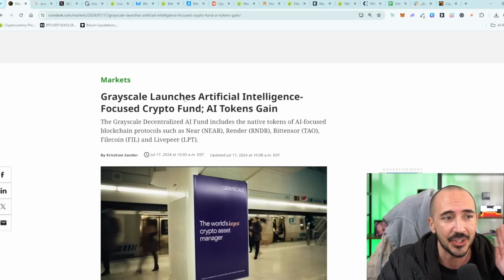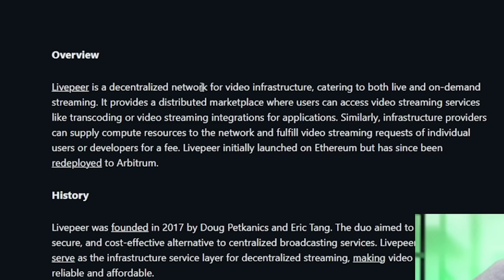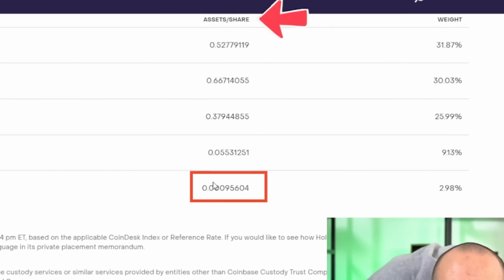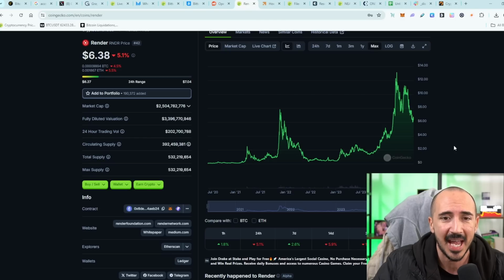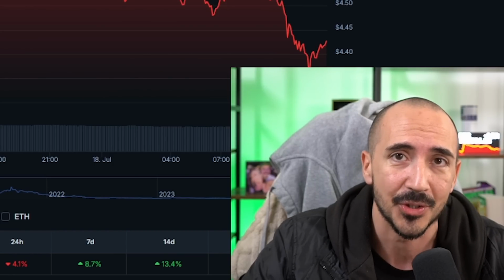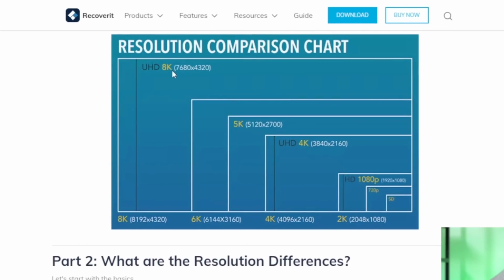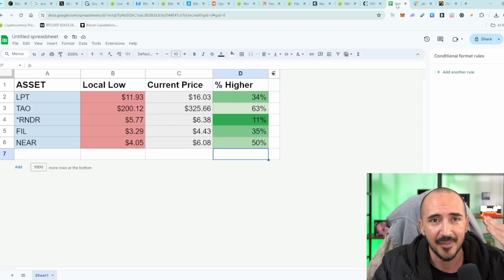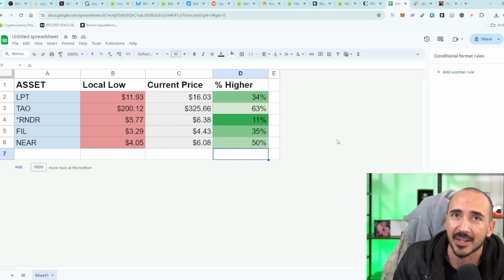5 Altcoins Rich Investors Are BUYING NOW (One Secret Coin Will MOON)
All of our videos are strictly personal opinions. Please make sure to do your own research. Never take one person's opinion for financial guidance. There are multiple strategies and not all strategies fit all people. Digital Assets are highly volatile and carry a considerable amount of risk. Only use exchanges for trading digital assets. Never keep your entire portfolio on an exchange.